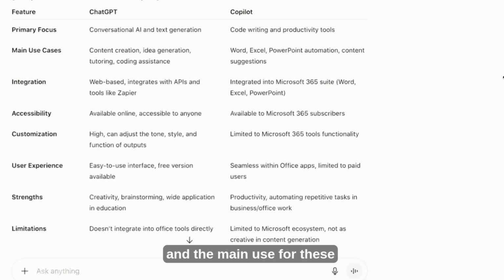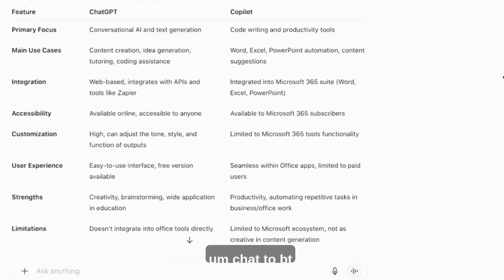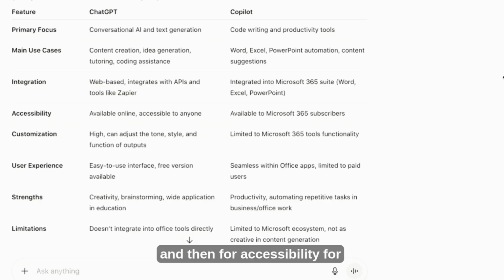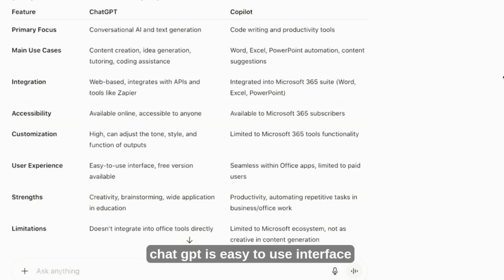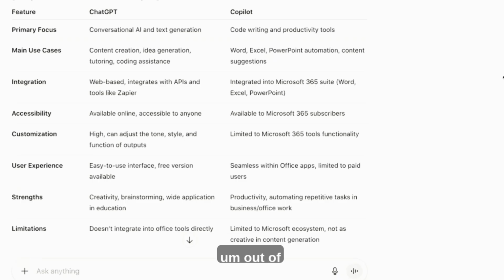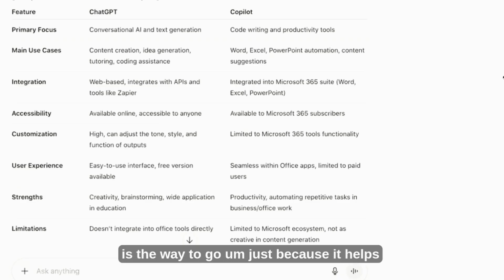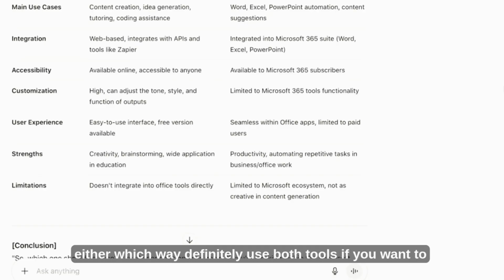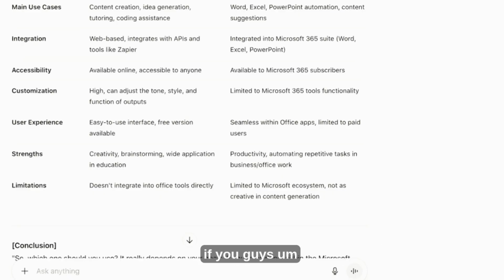Open AI with Dr E copilot vs chat gpt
✨ Resources & Links:
📘 The Pathway Journal to Student Academic Success

"Welcome to NexGen Education with Dr. E! In this episode, we dive deep into the world of AI-powered tools, focusing on Copilot and ChatGPT. We’ll explore what each tool can do, compare their features, and help you decide which is the best fit for your educational or professional needs.

Copilot from Microsoft and ChatGPT are both AI-powered assistants, but they serve very different purposes. Whether you’re working in the Microsoft 365 ecosystem or looking for a versatile content creation tool, this video will help you understand the strengths and limitations of both.

👉 In this video, we’ll cover:

Copilot vs ChatGPT: A side-by-side comparison

Key features of each tool

Which tool is best for different use cases

How to leverage both tools for maximum productivity